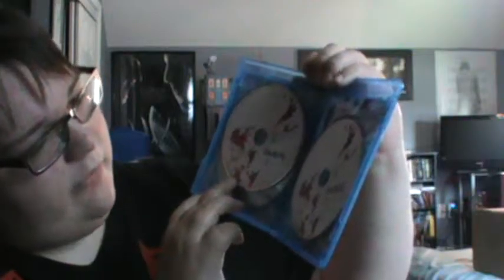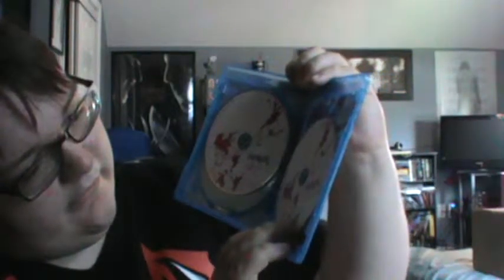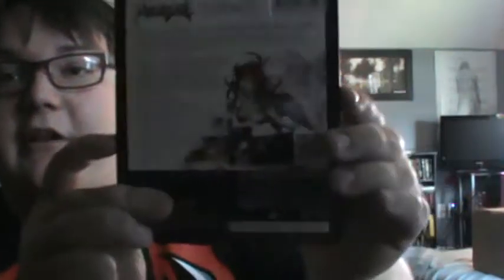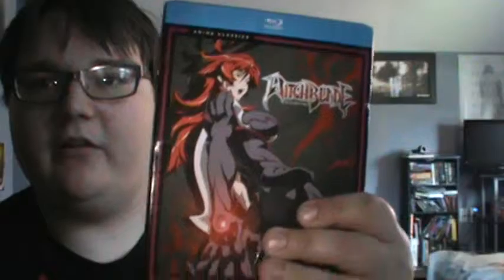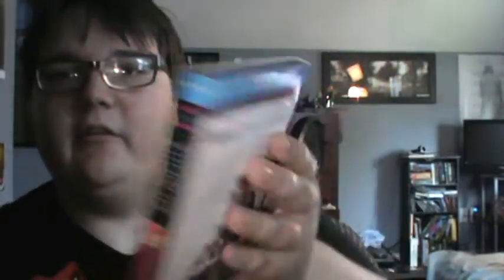Givenup Opens Anime Witchblade